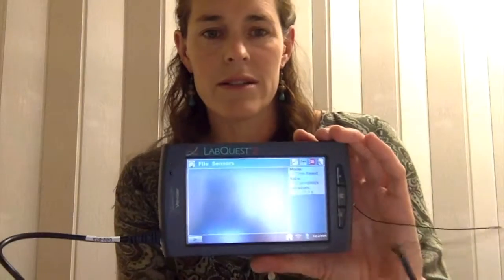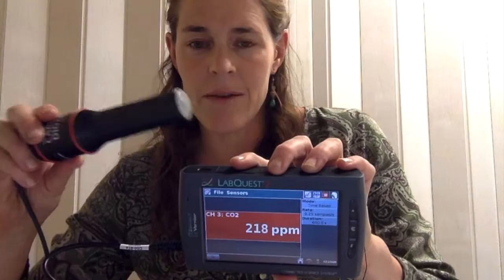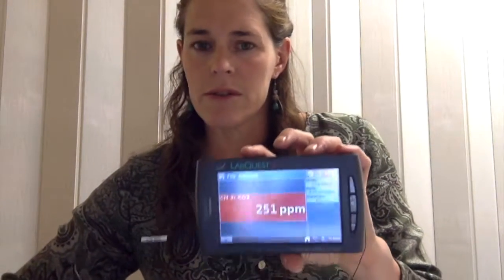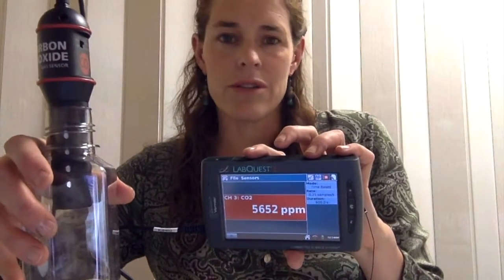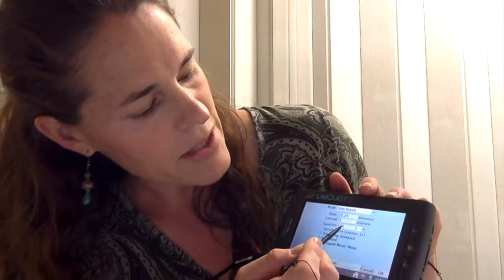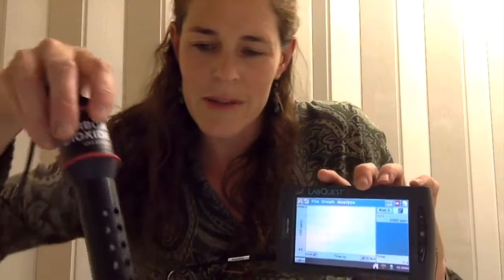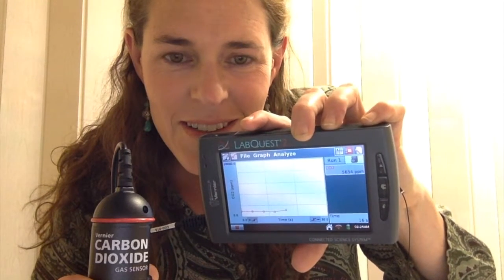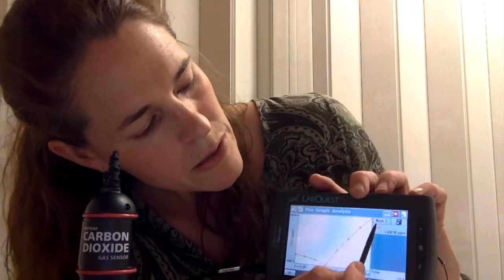AppEcoSense CO2 Gas Probe Tutorial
This video tutorial is aimed at K-12 students and gives a brief overview of how to use the Vernier LabQuest2 Interface and the CO2 probe. The video collection is part of the EcoSensors for Mountain Classroom program at Appalachian State University.